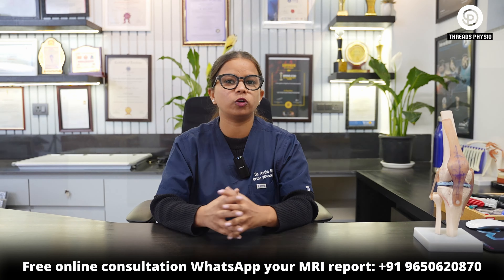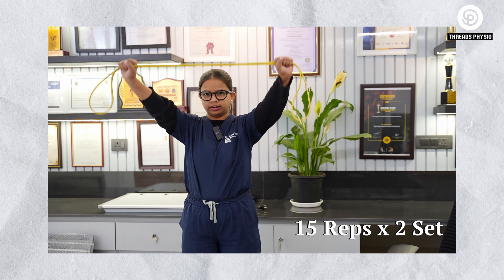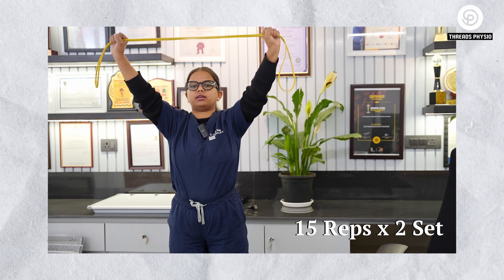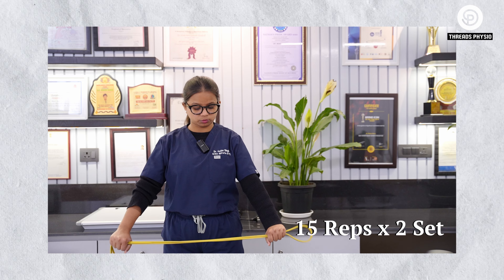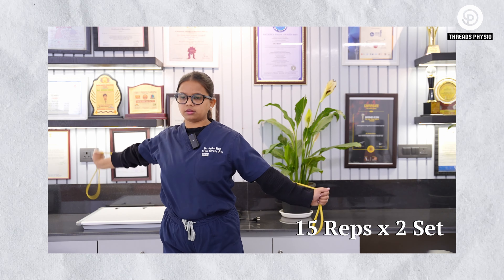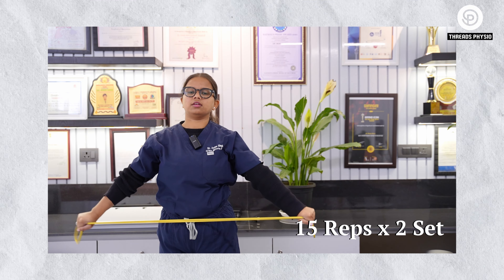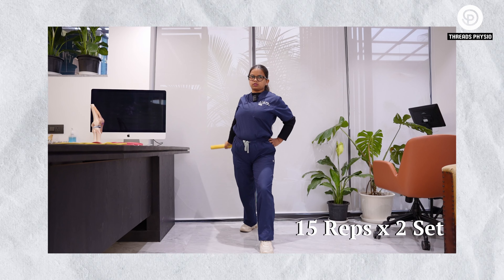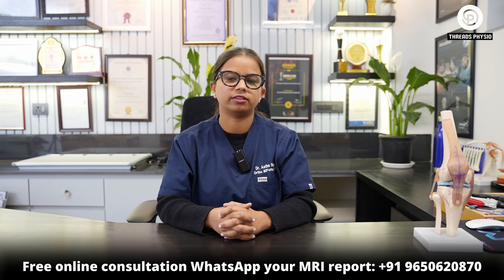घर बैठे Shoulder Mobility को कैसे Unlock करें ?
1. ACL सर्जरी में फाइबर टेप इंटरनल ब्रेस क्या है -

 • ACL सर्जरी में फाइबर टेप इंटरनल ब्रेस...
2. ACL injury को ignore करा तो क्या होगा ? -

 • ACL injury को ignore करा तो क्या होगा...
3. ACL repair and ACL reconstruction में क्या difference है ? -

 • ACL repair and ACL reconstruction में...
4. ACL इंजरी के बाद भी नहीं है दर्द, तो क्यों कराएं ट्रीटमेंट ACL TEAR SYMPTOMS AND DIAGNOSIS -

 • ACL इंजरी के बाद भी नहीं है दर्द, तो ...
5. कैसे जाने आपको भी लिगमेंट इंजरी है या नहीं ?

 • कहीं आपको भी घुटने का लिगामेंट ACL इं...
6. आइये जाने, मैं कैसे करता हूँ ACL सर्जरी, why ACL all inside fibre tape is better then screw surgery -

 • आइये जाने, मैं कैसे करता हूँ ACL सर्ज...
7. क्या आपके कंधे की मांसपेशी में दर्द है ? तो देखें ये वीडियो , SHOULDER SUPRASPINATUS TENDINITIS -

 • क्या आपके कंधे की माँसपेशी में दर्द ह...
8.ACL Surgery Cost in India -

 • ACL Surgery Cost in India | Video by ...
9. क्या आपका कंधा भी उतर गया है तो देखे ये विडियो, Best Shoulder Dislocation TREATMENT -

 • क्या आपका कंधा भी उतर गया है तो देखे ...
10. ACL INJURY, HINDI Q&A WITH DR MANU BORA, HOW TO DIAGNOSE ACL TEAR AND  TREATMENT -

 • ACL INJURY, HINDI Q&A WITH DR MANU BO...

Let's talk about ACL injuries:

One of the most important ligaments that helps support your knee joint is the anterior cruciate ligament (ACL). The ACL is a ligament that joins your thighbone (femur) to your shinbone (tibia) (tibia). It's most typically torn in sports like basketball, soccer, tennis, and volleyball, which all require rapid stops and changes in direction.

An anterior cruciate ligament injury is caused by overstretching or tearing of the ACL in the knee. A tear can be partial or total.

Early signs and symptoms of ACL:

At the time of the injury, there was a "popping" sound.

Swelling of the knee within 6 hours of injury

Pain, particularly when attempting to place weight on the affected leg

Difficulty keeping up with your sport

Feelings of instability
Those who have only minor injuries may notice that their knee feels unstable or "gives way" when they use it.

You may also require:

Walking with crutches until the swelling and pain subside
Brace your knee to provide stability.
Physical therapy to aid in the improvement of joint motion and leg strength
ACL reconstruction surgery

Some people can live and function regularly despite having an ACL tear. Most patients, however, report that their knee is unstable and may "give out" during strenuous exertion. Unstable knees following ACL rupture can result in an additional knee injury. Without the ACL, you are also less likely to return to the same level of sports.

When Should You Consult a Doctor?
If you suffer a major knee injury, contact your provider right soon.

If your foot is chilly and blue following a knee injury, seek medical assistance right once. This means that the knee joint could be dislocated, and blood vessels leading to the foot could be damaged. There is a medical emergency here.